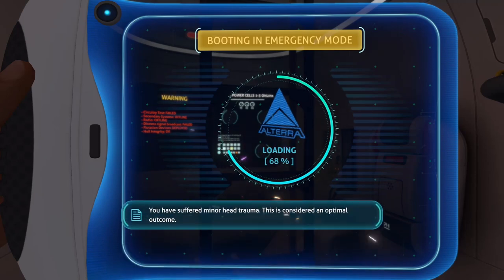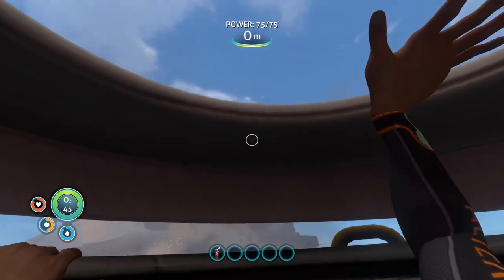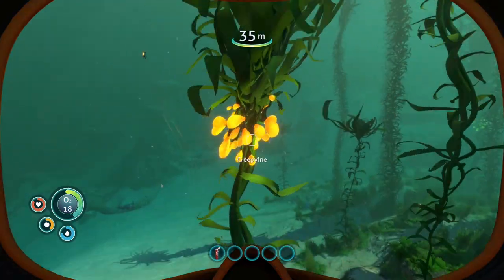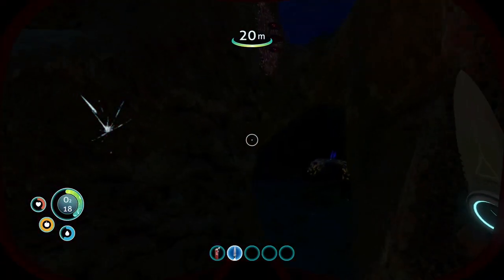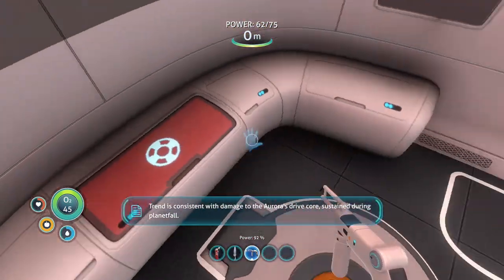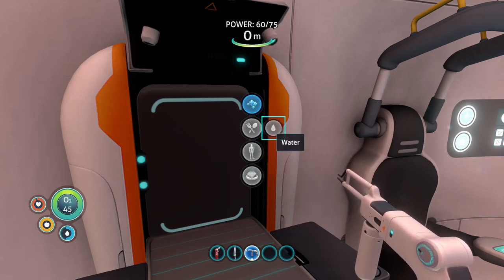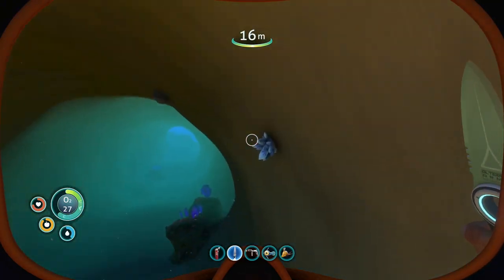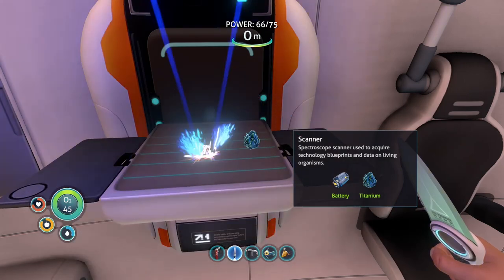CRASHING ON AN ALIEN PLANET!! Subnautica #1